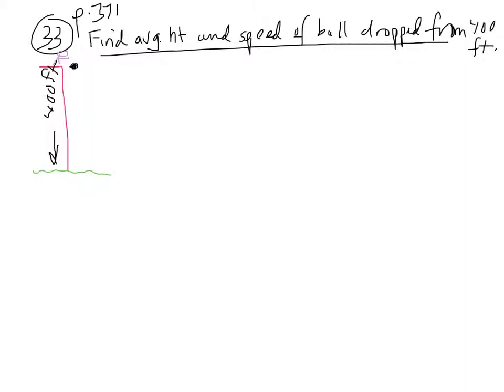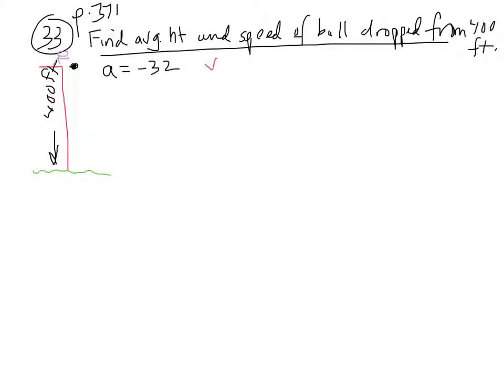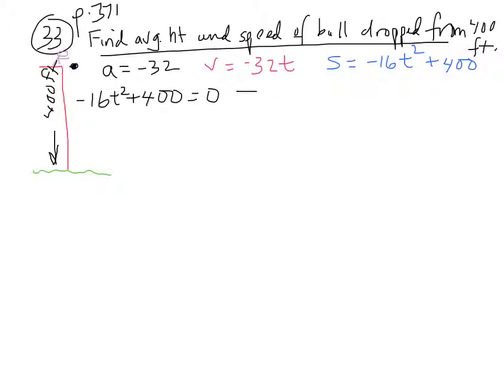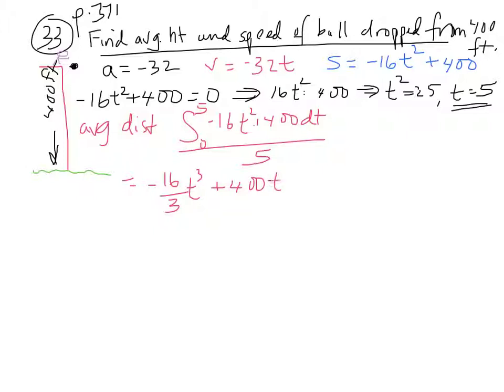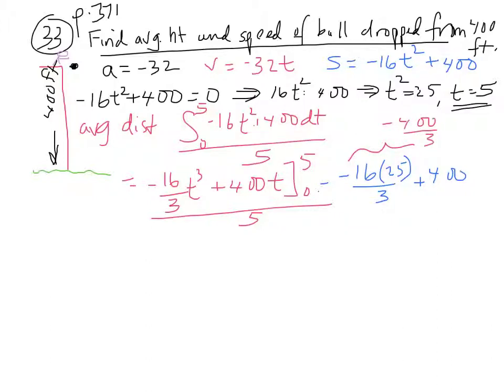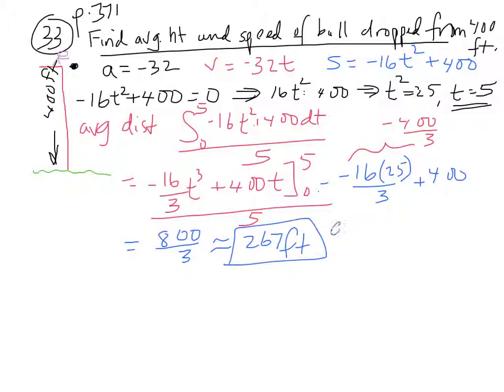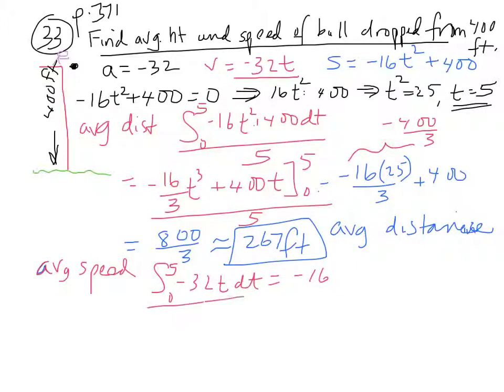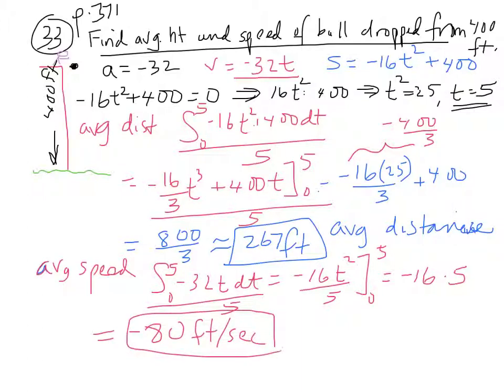P33-5-6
p33-5-6, average value